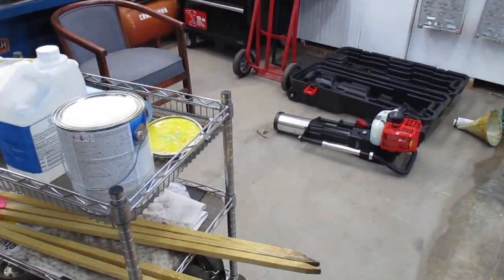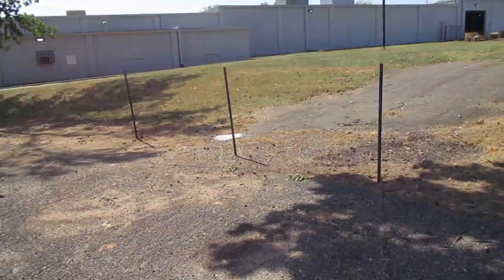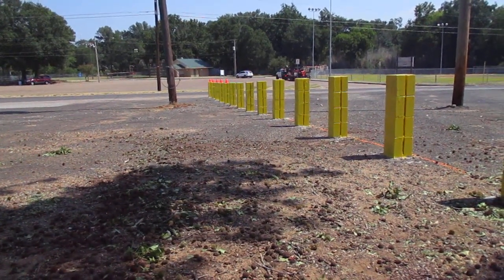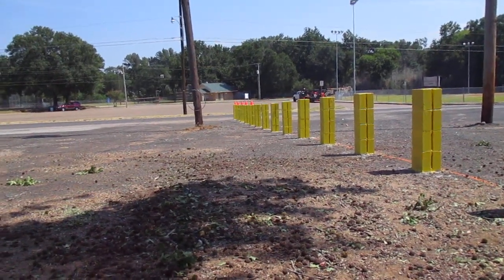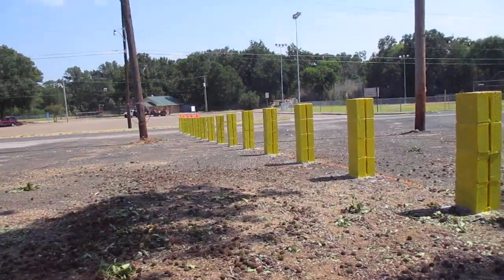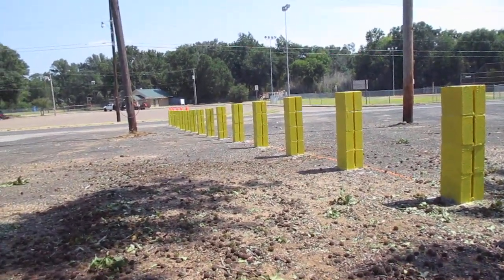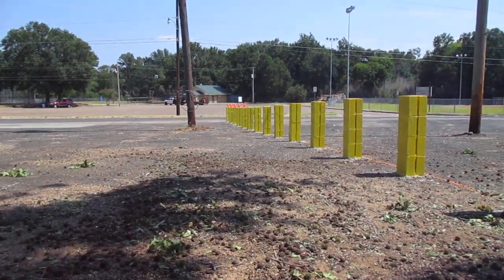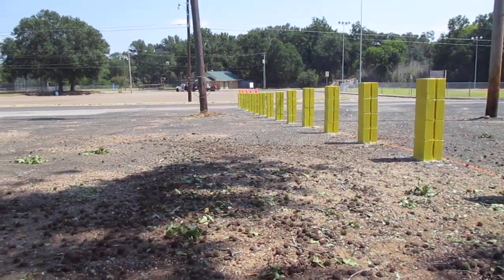21 August Little building: first coat of paint on columns,etc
still hot,still busy. 400 pound limb hit 2 columns: no damage.